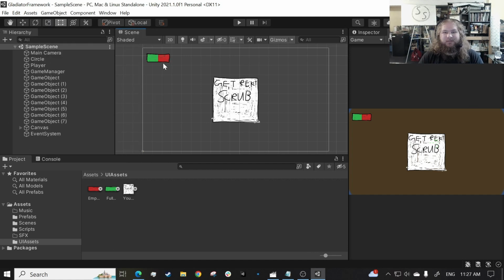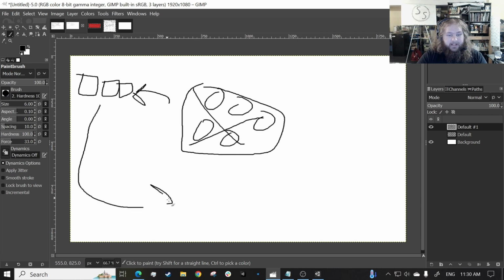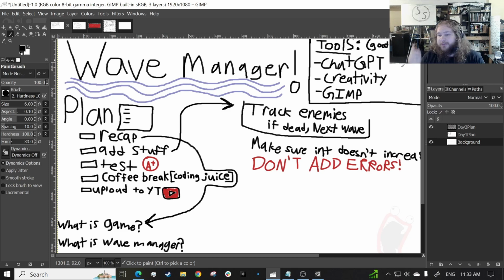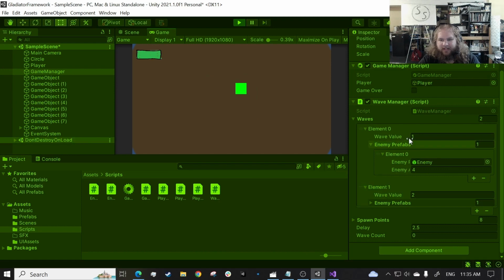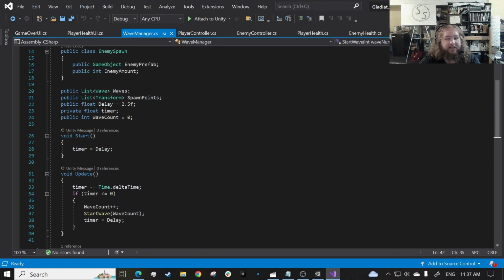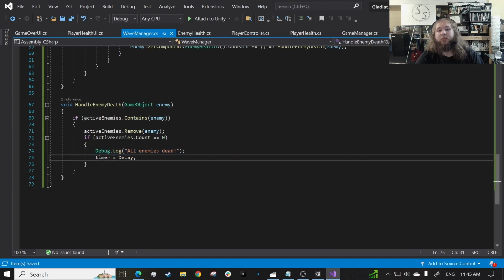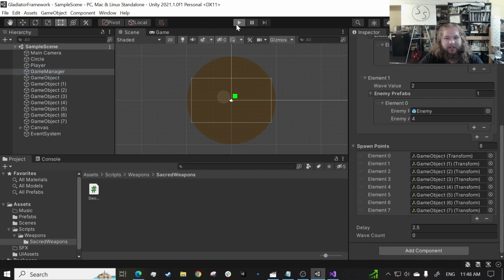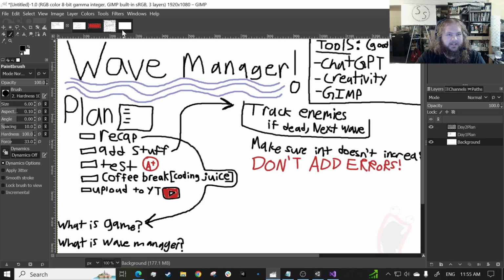Second video - Improving the wave manager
This is the second entry in my super awesome series all about developing a new framework for my game studio, SimpleStudios!

In this episode we cover enhancing and adding functionality to the wave manager to control enemy spawn times.